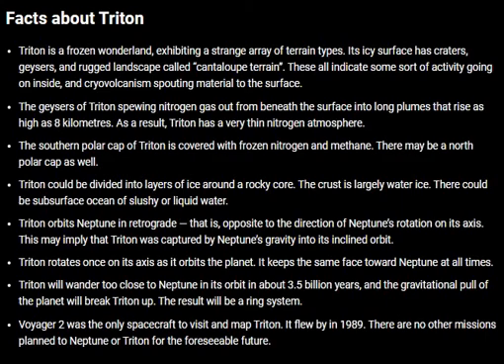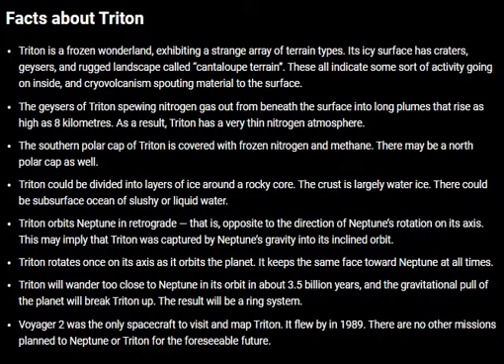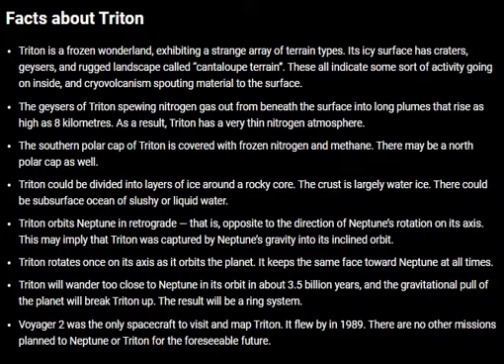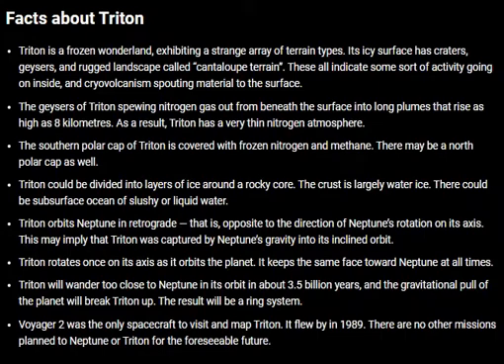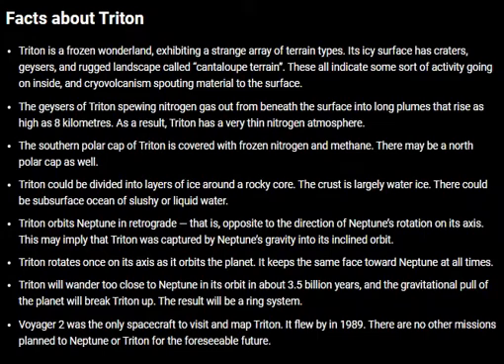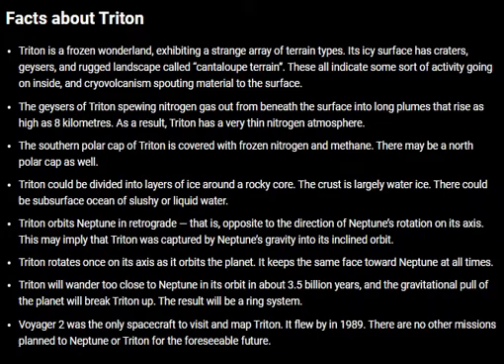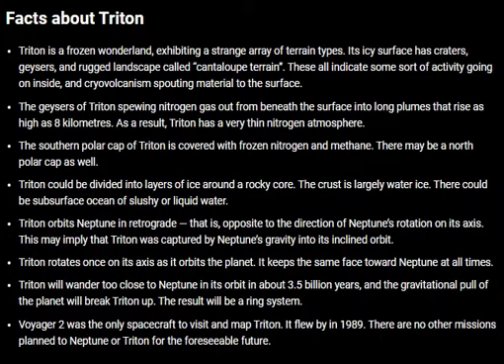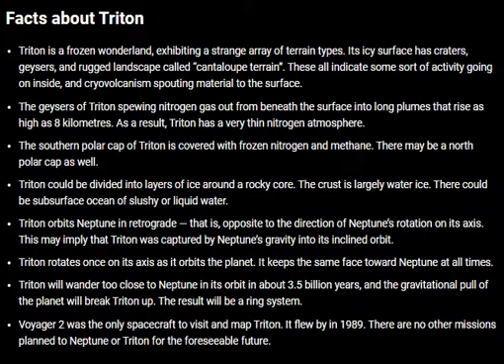Facts about Triton a frozen wonderland